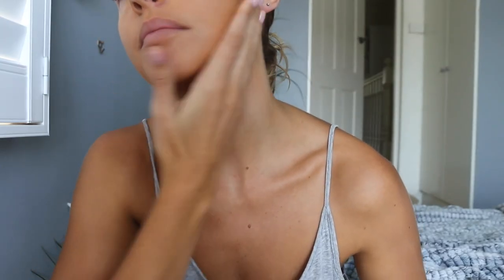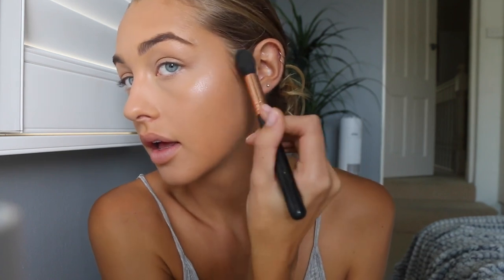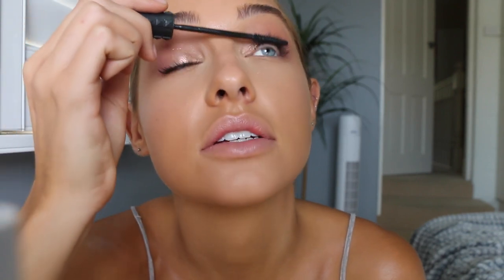TRYING NEW MAKEUP | Pink Champagne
Hellooooooooooo!!!

I hope you enjoy this video... love you!

Sammy xx

Thank you to sports girl for sponsoring a portion of this video!